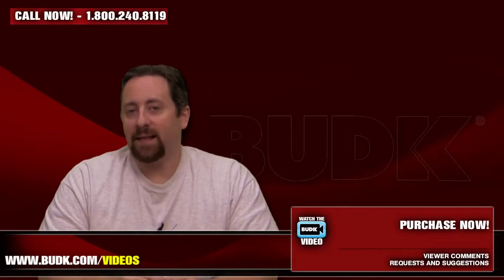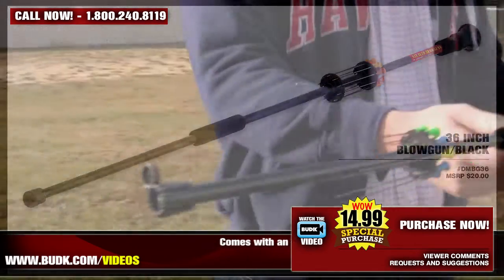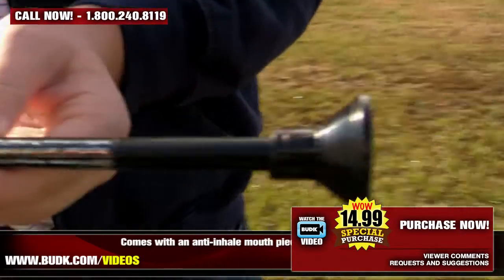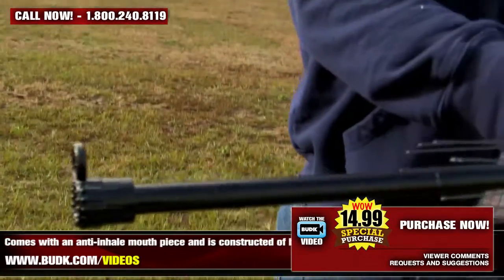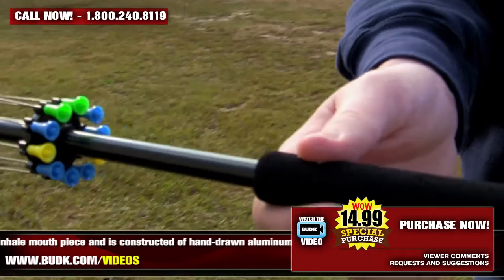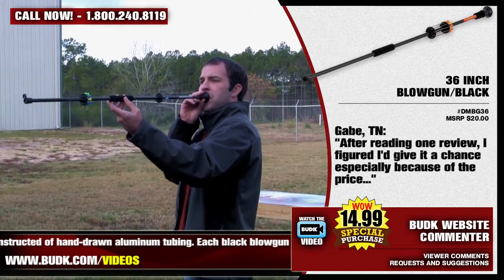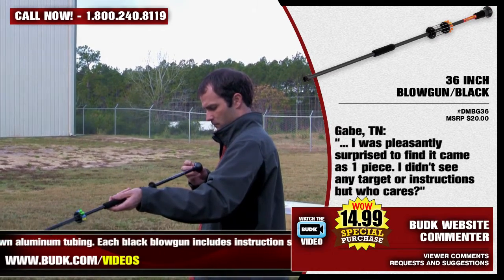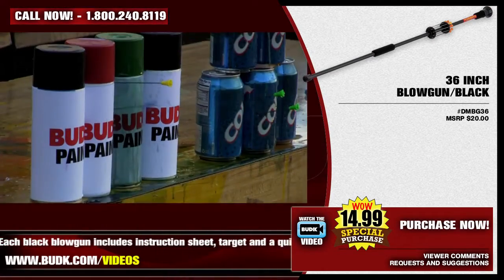36 Inch Blowgun/Black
Years ago, blowguns were used for survival in the jungles of Africa. Today, they can provide hours of amusement in your backyard or playroom. All guns come with an anti-inhale mouth piece and are constructed of hand-drawn aluminum tubing. Each black blowgun includes instruction sheet, target and a quiver to hold the 10 coned darts that are included.